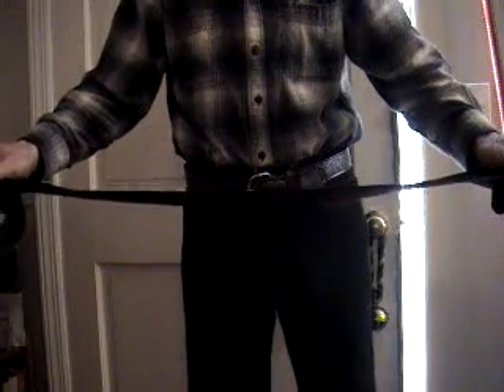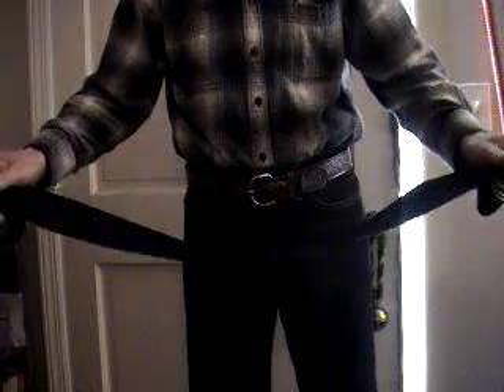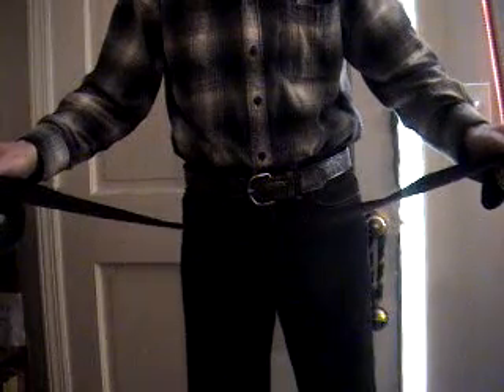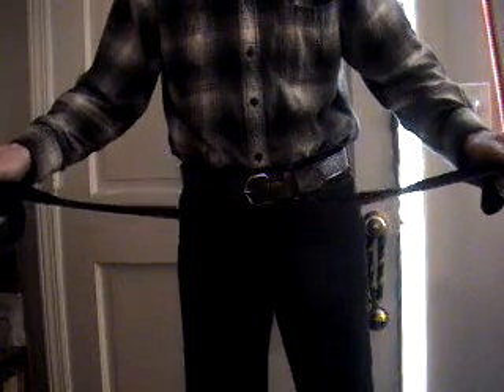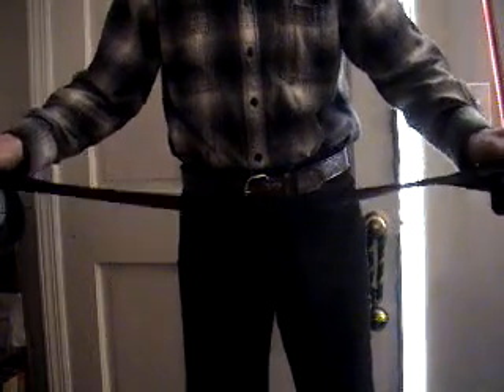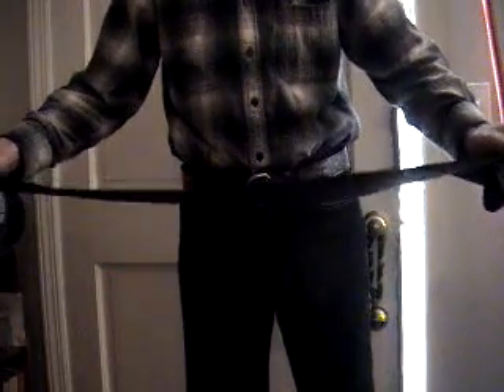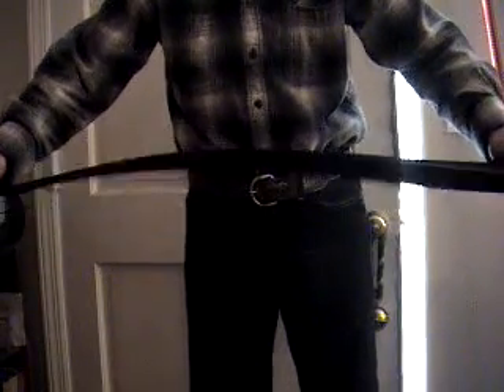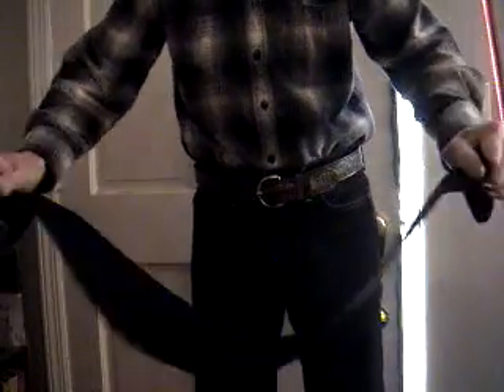Stiffeners in Exhauster Bellows by John A Tuttle from Player-Care.com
The question was posed, "Why are there stiffeners in exhauster bellows?" Here's a quick explanation.